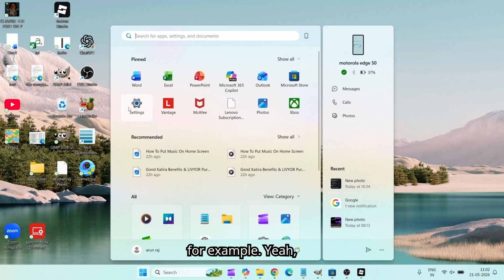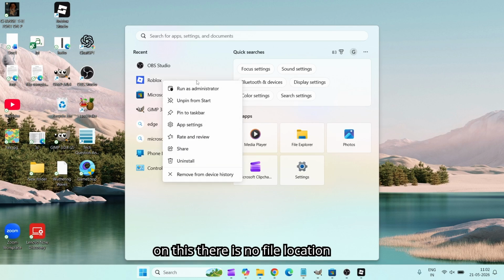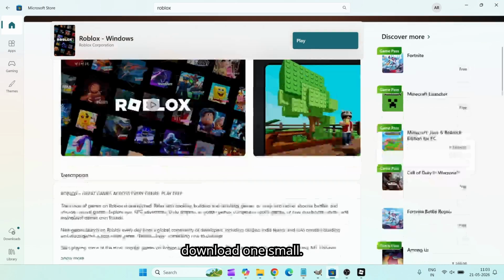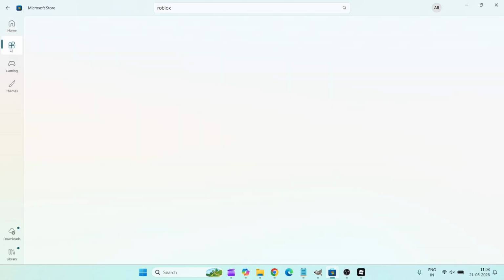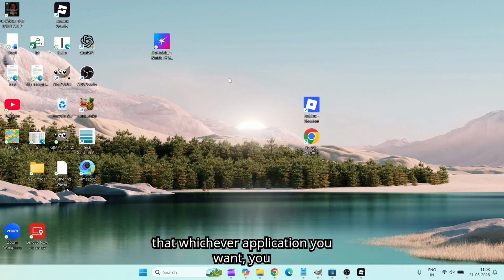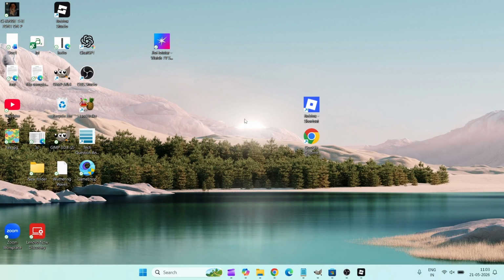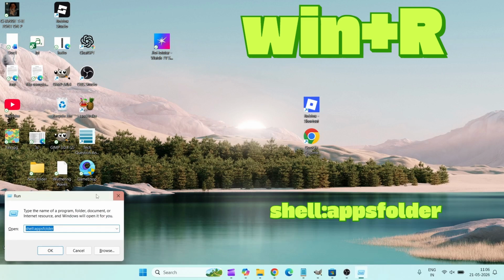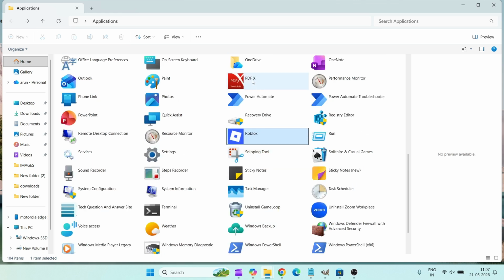How To Put Desktop Apps On Your Home Screen PC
To pin installed software applications, games, or modern system tools directly onto your primary computer desktop screen, utilize these standard platform methods:

Method 1: Drag and Drop From the Windows Start Menu

Press the Windows Key on your keyboard (or click the Start Menu icon centered at the bottom of your monitor panel).

Click on the All Apps button in the upper right corner to display your full software directory checklist.

Scroll through the alphabetically organized system index to locate the specific software tool you want to move.

Click, hold, and drag the application icon directly outward from the open menu pane over to an open, vacant space on your desktop wallpaper background, then release your mouse button.

Method 2: Use the File Location Matrix (For Standalone Software)

Open the Windows Start Menu and type the exact name of the specific application into the search panel bar.

Right-click on the software icon from the filtered results list and select Open file location from the dynamic settings menu.

A Windows File Explorer window container will pop open, immediately highlighting the program's target file element.

Right-click that highlighted file icon, hover down over Show more options (if navigating on Windows 11), and choose Send to , Desktop (create shortcut).

Why Organize Your Applications on Your Desktop Workspace?
Instant Productivity Boost: Skip traversing deep nested system directory folders or waiting on heavy browser launch engines just to open your daily productivity utilities.

Streamlined Taskbar Anchoring: Keep your primary visual wallpaper space completely pristine by right-clicking an active application running at the bottom edge of your screen grid layout and picking Pin to taskbar for a clean minimal aesthetic.

Custom Grid Snap Layouts: Seamlessly arrange your most resource-heavy software profiles into dedicated sectors of your monitor screen for optimized accessibility workflows.

How To Put Widgets On Desktop Windows 10 & 11 (2026) | Customize Your PC with Live Widgets

Recommended Office Workspace Upgrades (Flipkart)
Portronics MODESK Universal Mobile Holder: A solid, premium aluminum desktop phone cradle stand that keeps your smartphone perfectly angled right next to your PC monitor panel so you can manage incoming notifications hands-free.

Logitech B170 Wireless Mouse: A ultra-reliable, highly compact wireless tracking mouse equipped with long-lasting battery power configurations to keep your daily system work navigations fast and precise.